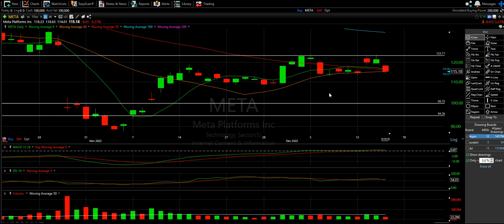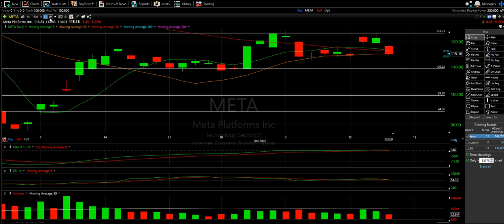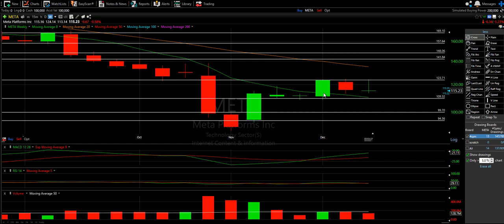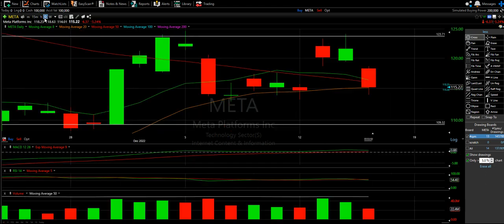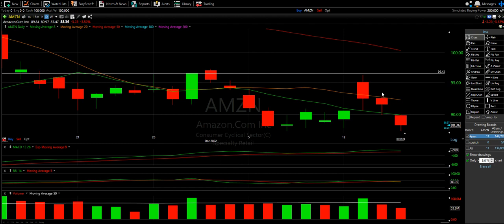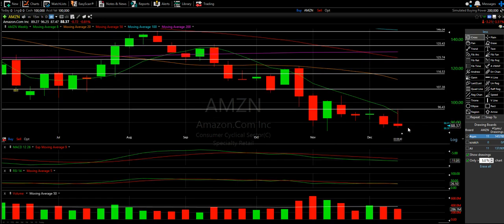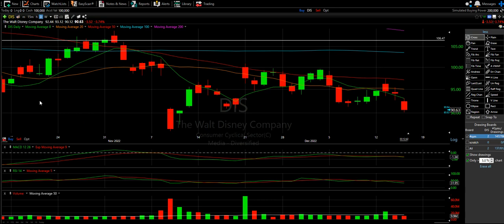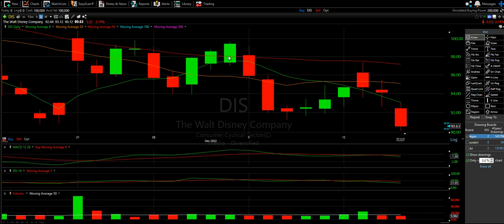FAANG + Blue Chip Technical Analysis META, AAPL, AMZN, NFLX, GOOG, BA, DIS, WMT, MSFT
Regardless if you have any money in these or not, it is important to know how the FAANG and Blue Chip stocks are going. If the big boys and girls are struggling, you should expect the smaller stocks to do just as bad or worse

META - This is sitting on a very tight cluster of three Moving Averages. It seemed like it might lose all today, but there really was a nice recovery at the end of the day (after I made the video). All eyes should be on the 20 Moving Average because this Must stay above that line otherwise, really good chance this drops to $110 or even $95 if things get real bad

AAPL - We have seen the devastation that happens after losing a cluster of moving averages and it seems AAPL is heading in that same direction. We lost 3 Moving Averages in the last 2 days and saw hard confirmation today! All signs are pointing to $133 or even $125

AMZN - One of the worst Weekly Charts across these tickers - and you know you cant expect much from a Daily Chart if the Weekly is bad! There is a legitimist chance this falls as low as $67 if the Market conditions worsen. At the minimum, $80 seems like it is only a few trading days away from fruition

NFLX - Horrible Gap Down under the 8 and the 20 Moving Averages - nothing good in that last string of words!!! $250 seems like the most realistic target given it is right at the cluster of several moving averages. Curious to see how the 200MA plays out here

GOOG - Last of the FAANGs and like the rest this is not looking good. Seems like we just fell out of a cluster of moving averages and it makes me believe $81 is a realistic possibility

BA - I Wish I took my own advice from the last video!! This was bullish last time and it looks like it delivered. The steam might be running out, but there was a nice profit to be banked. Keep in mind this is still over the 8 Moving Average so it is still in play and can potentially bounce up off the 8 or even the 20MA.

DIS - Even a new CEO is not enough to stop the devastation of losing a cluster of moving averages. If this loses the next couple support lines, $75 becomes a very realistic target here. Be careful here

WMT - This has now been trading under the 8 Moving Average for several days and lost the 20 Moving Average not too long ago. $138 seems realistic since there is a cluster of moving averages

MSFT - Still trading within a cluster of all of our moving averages. What I dont like is this is now sitting in the lower half of the cluster. It is all about the 200 and 50 Moving Averages. Either we break up and FLY or we drop down and TANK